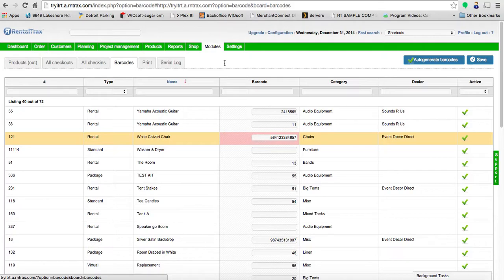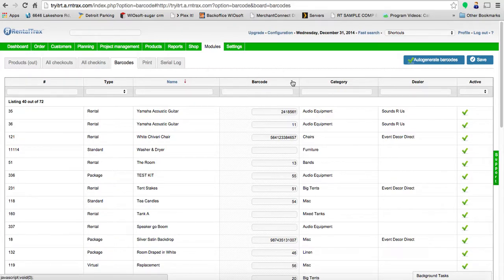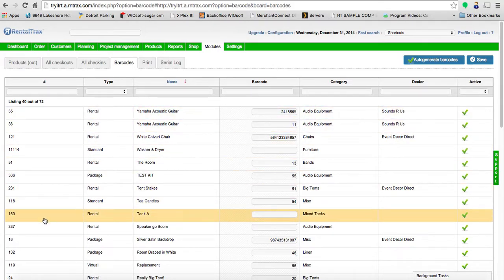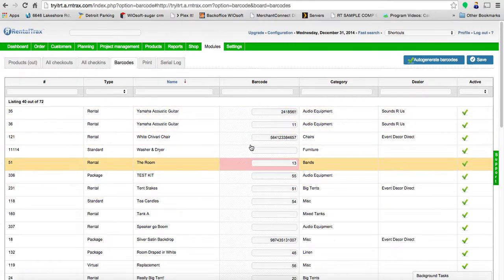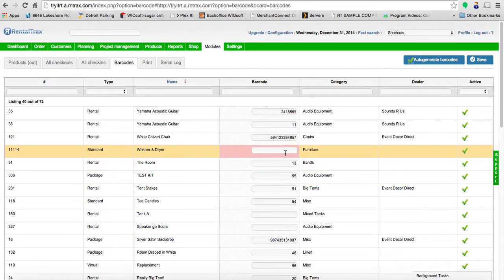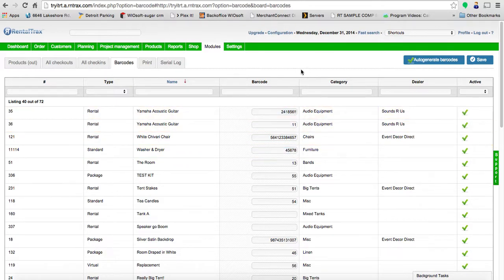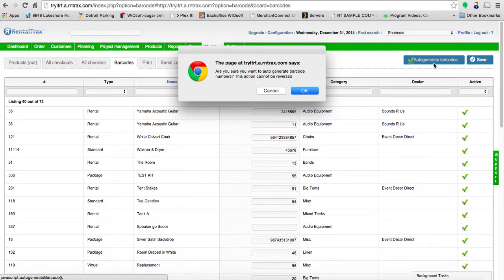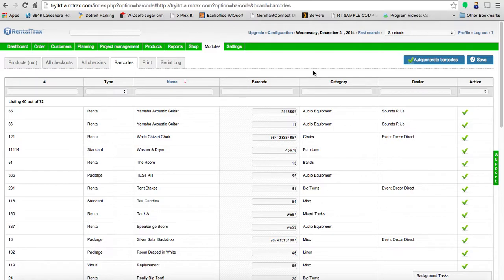RentalTrax How-To Video: In/Out Module - Barcodes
In this video we will touch on how to generate barcodes and apply the values that will be necessary when you print out the codes that are associated with your products. Learn more about the RentalTrax Inventory Software Management System at our